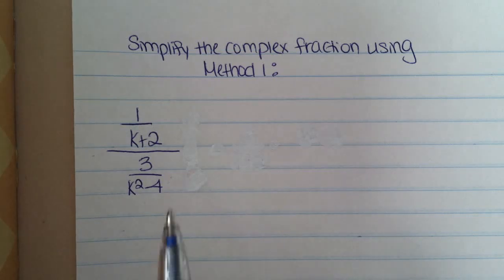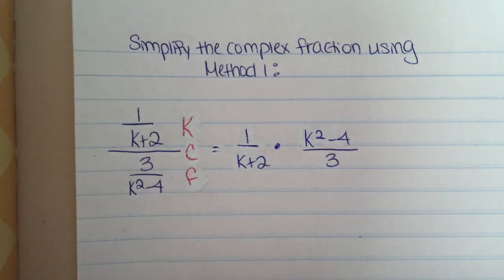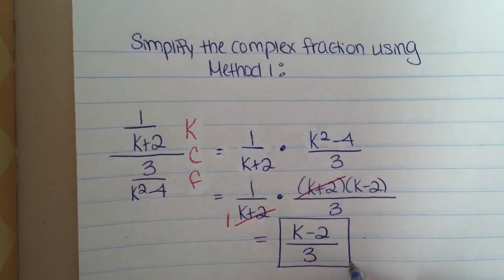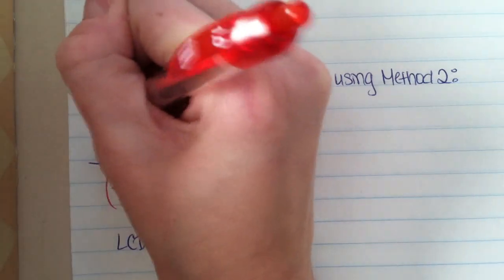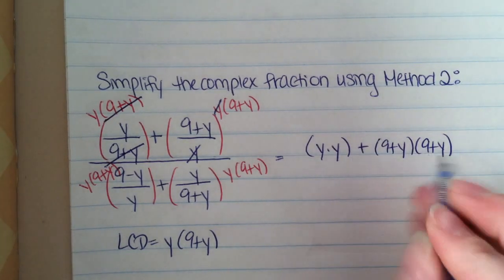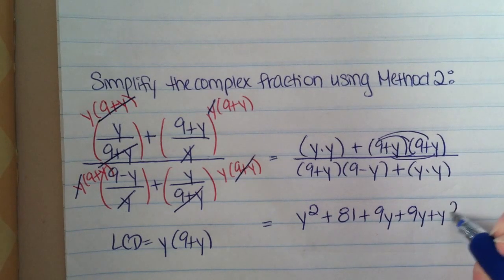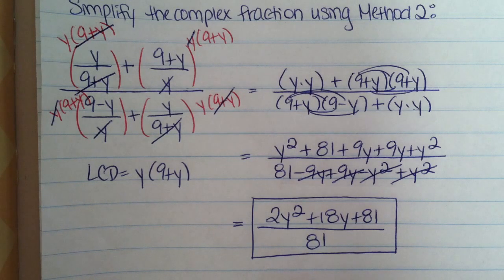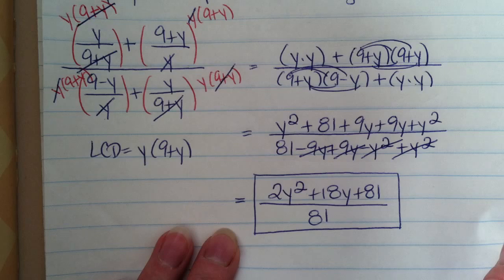Complex Fractions (Methods 1 and 2)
Simplifying complex fractions using Method 1 and Method 2